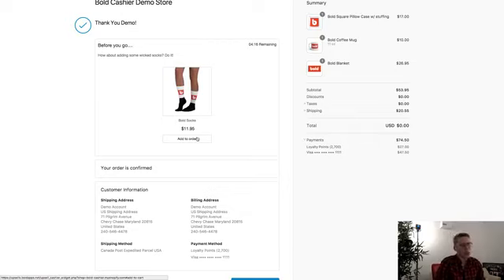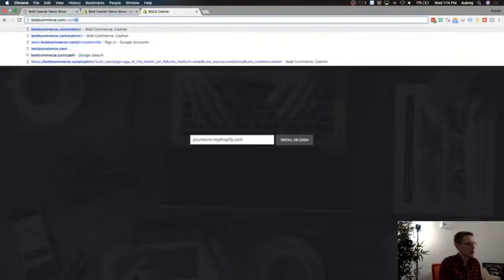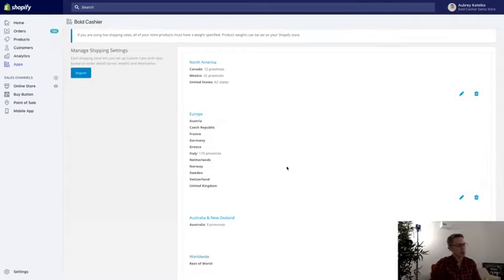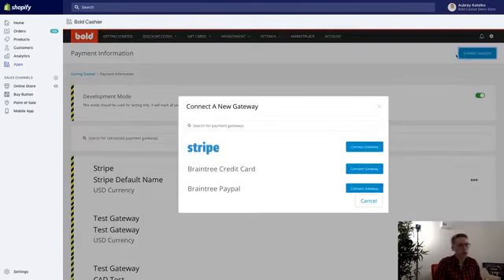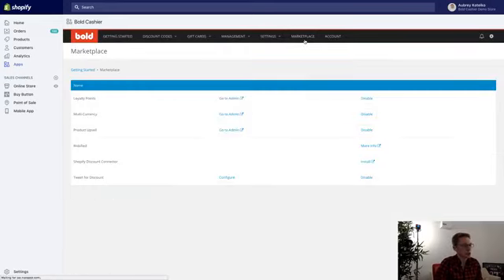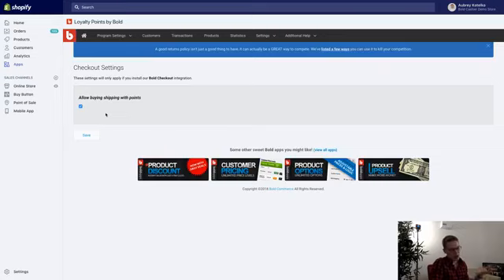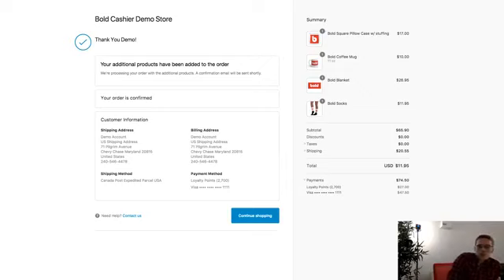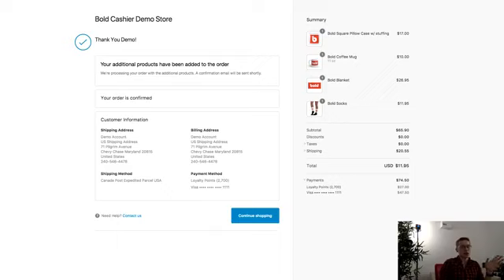Use Loyalty Points as a Currency on Shopify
Join us for a livestream from Bold HQ where we'll show off this amazing new feature for Bold Loyalty Points!